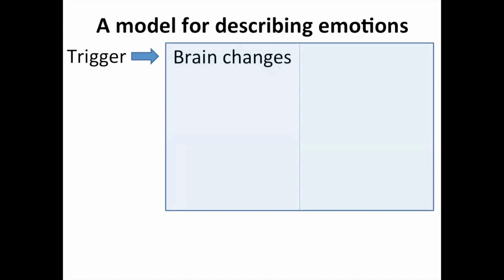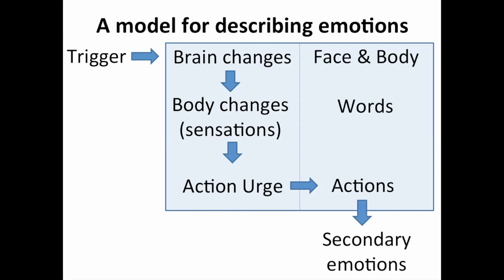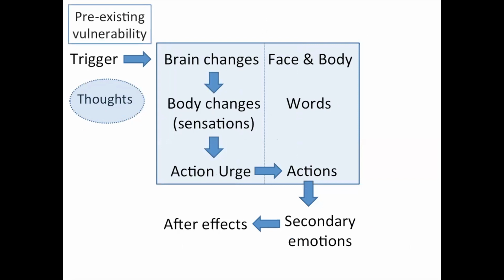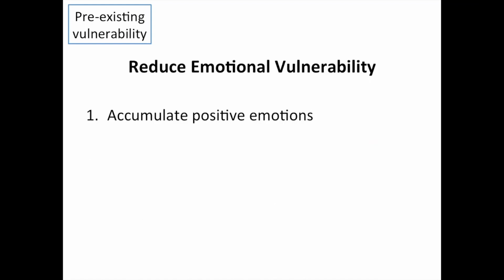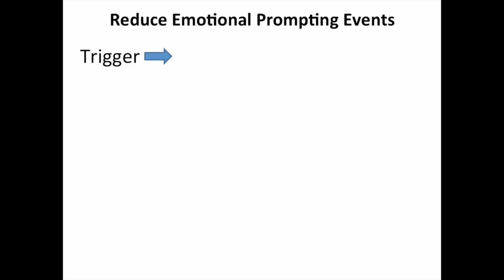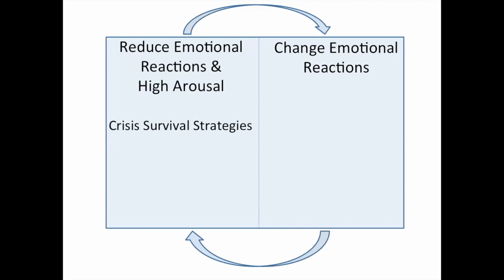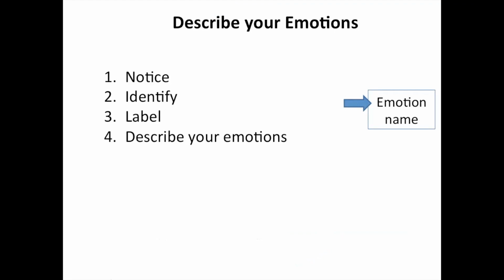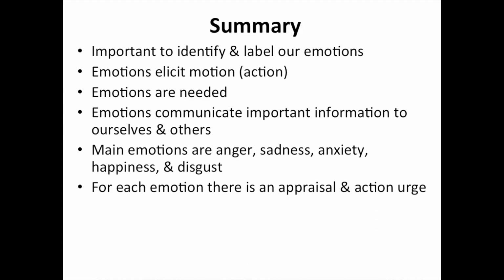Introduction to Emotions- Part 3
Model of emotions and associated DBT skills to help with emotion regulation